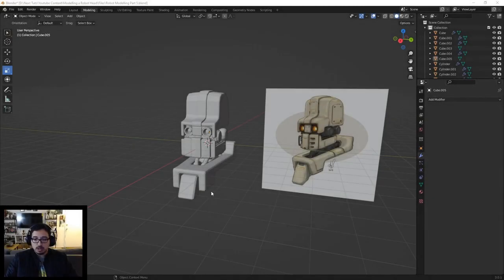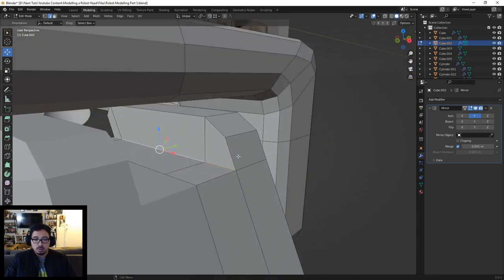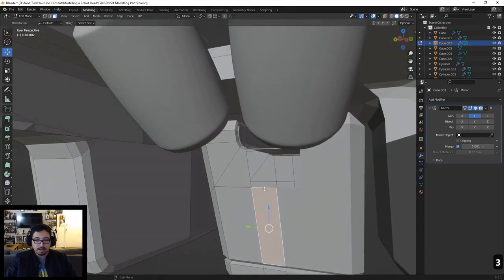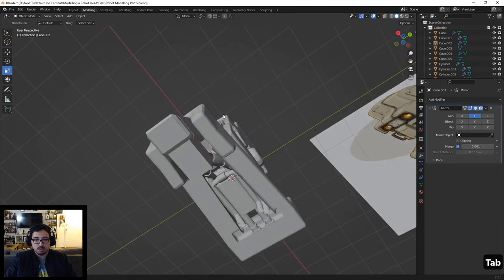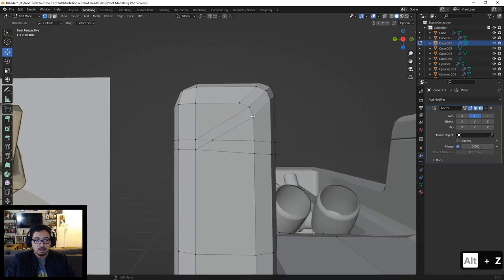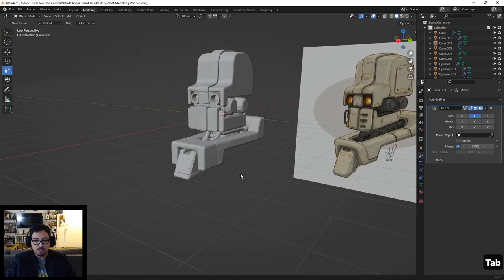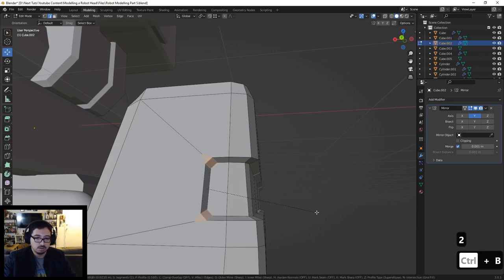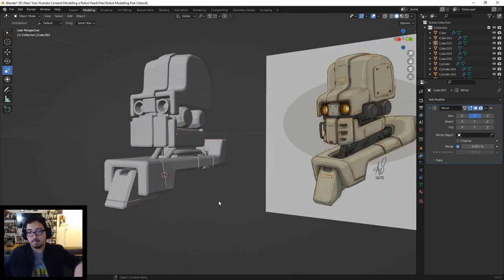Blender | Adding Detail to the Robot part 1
In this part of the video, I will be showing how to use modelling tools to add more detail to the robot head.